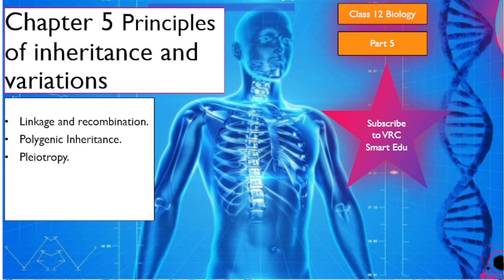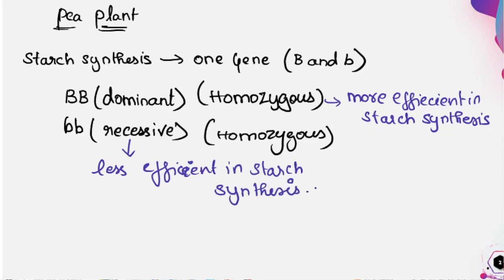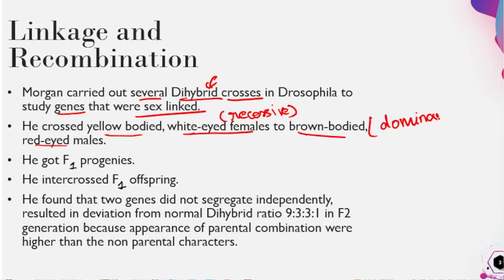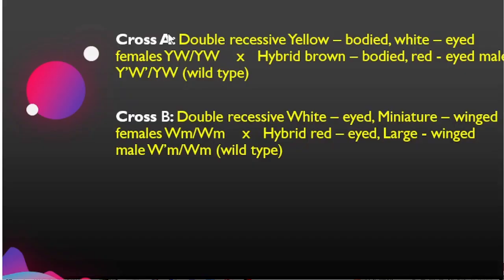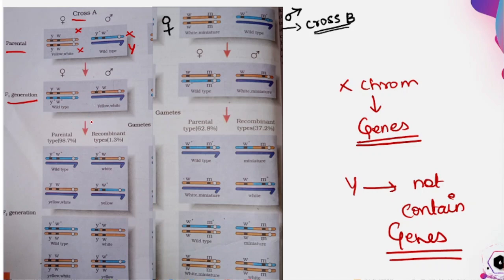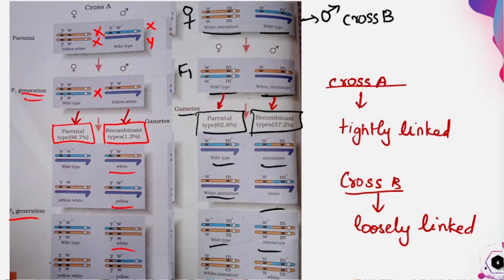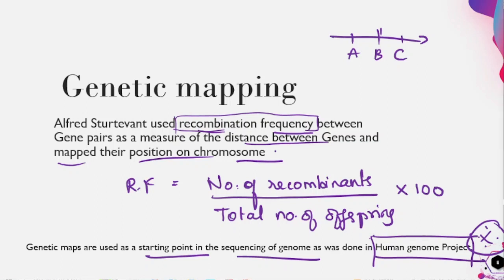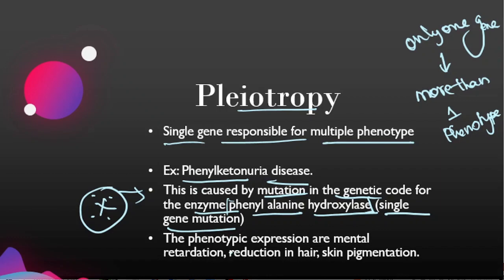Principles of inheritance and Variation class 12 | part 5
Share your doubts in comments.